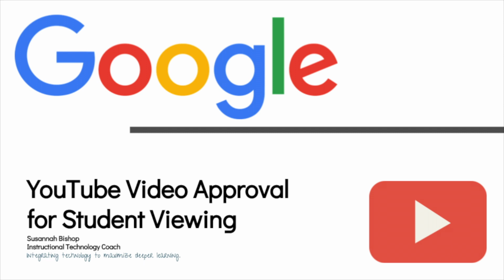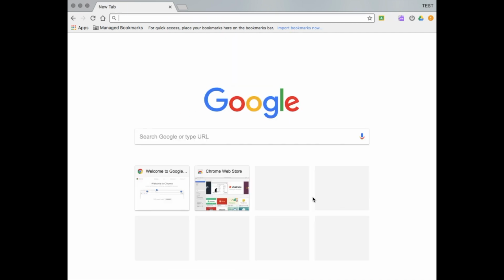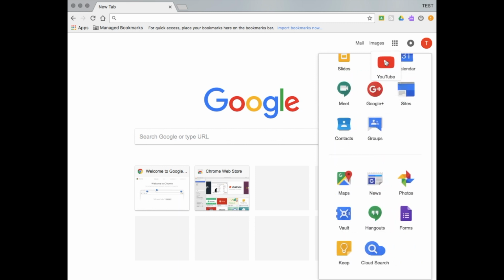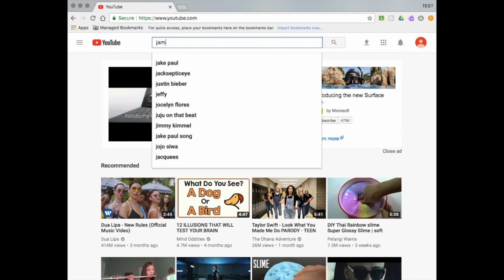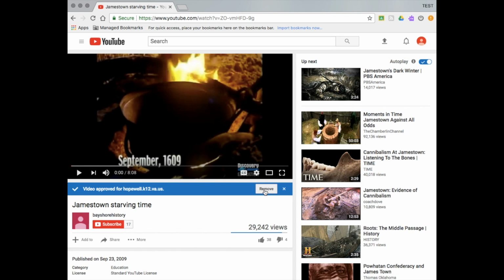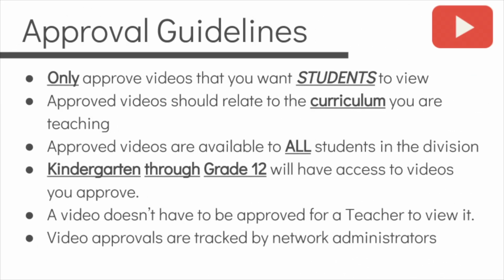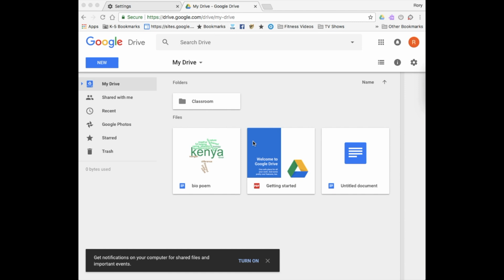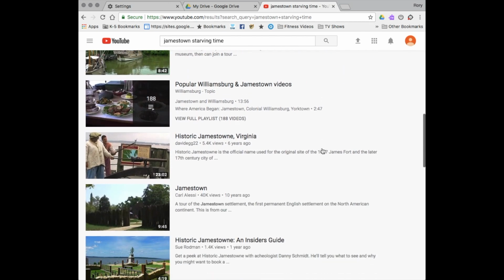YouTube Video Approval for Student Viewing